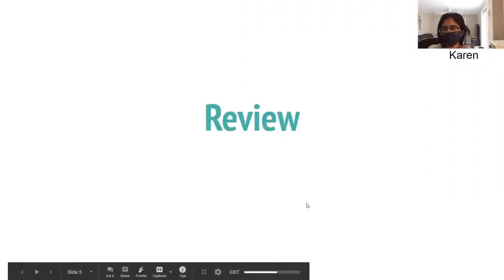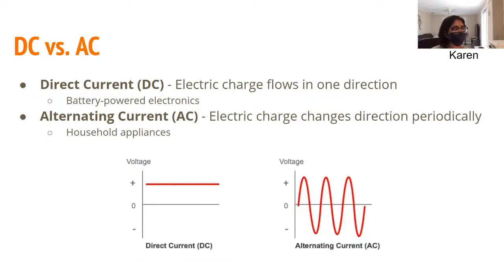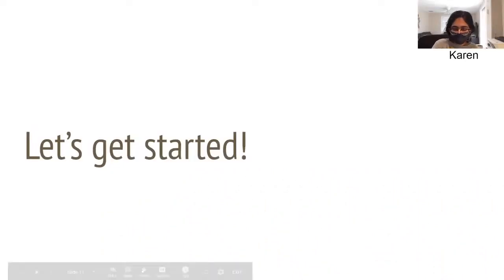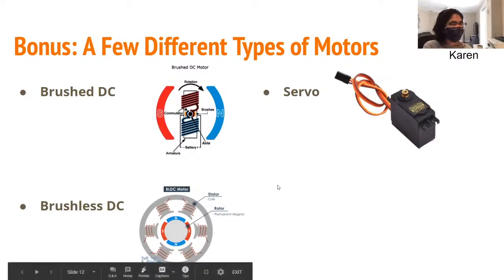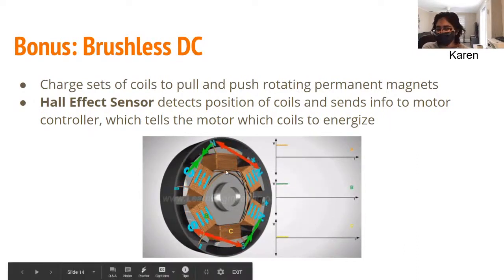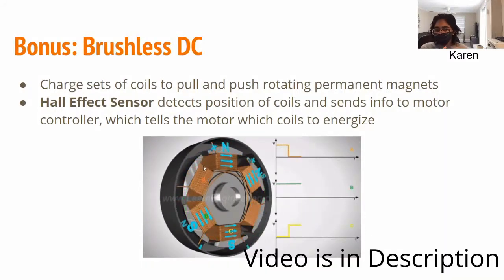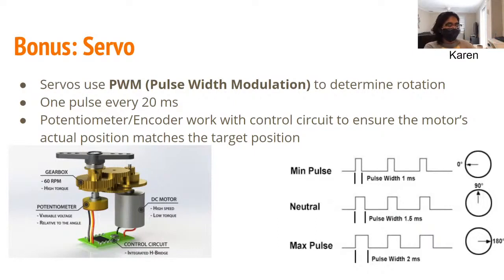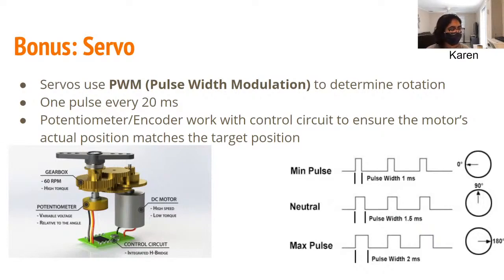Trimmed Livestream #6 - Fan (Bonus Section on Motors!)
This is a trimmed version of the livestream we did on 8/15/2020 where we went over motors.

If anyone has questions about the content or related subjects, you can email . We will do your best to answer your questions as quickly as possible.